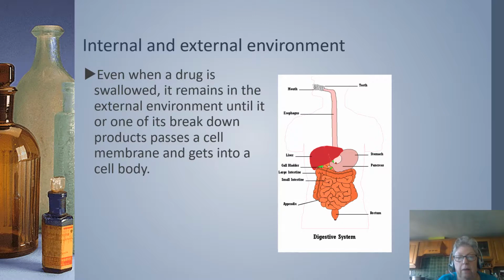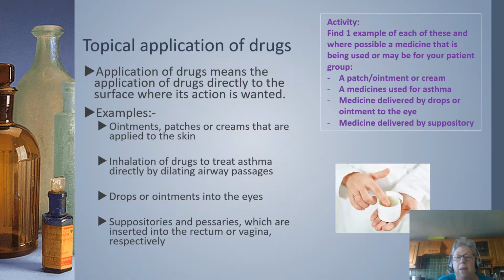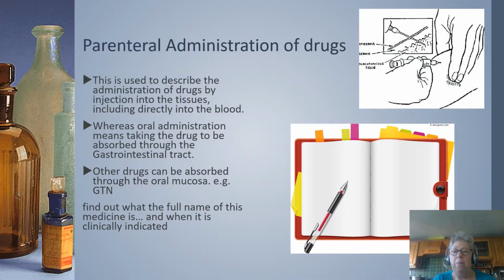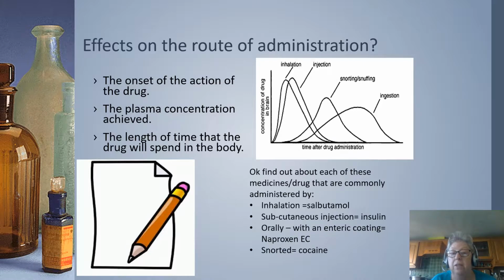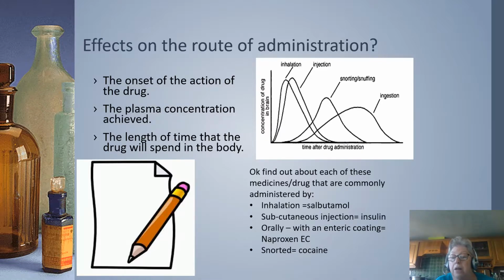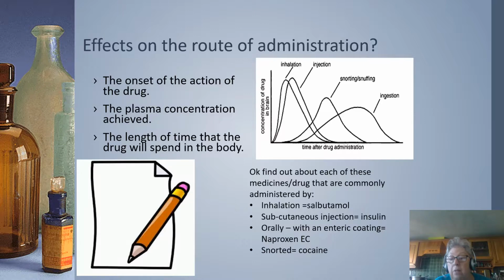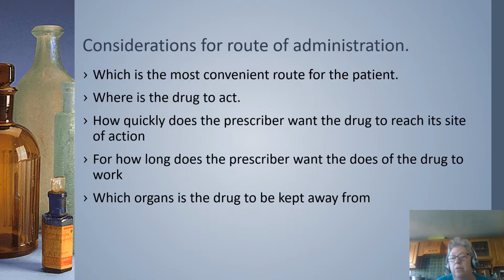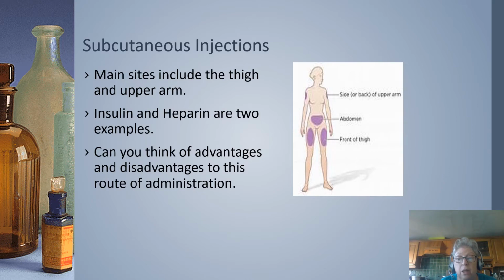13 September 2019